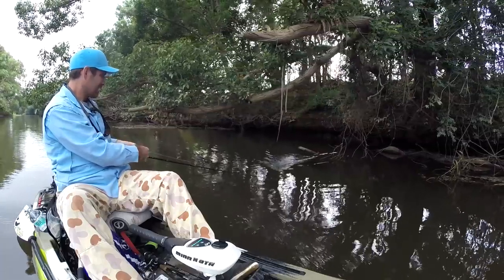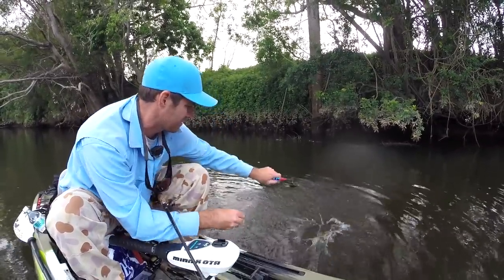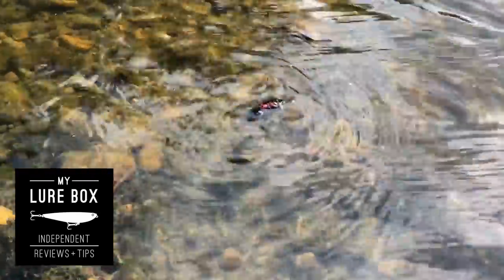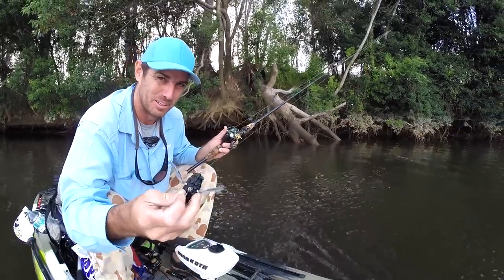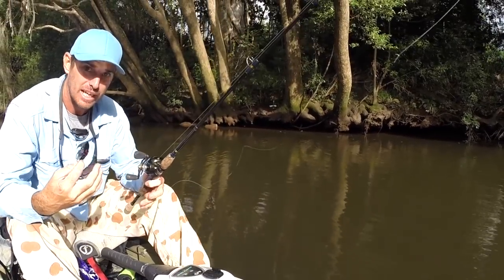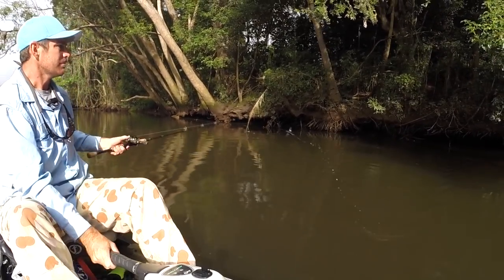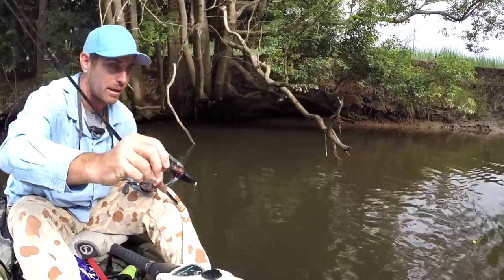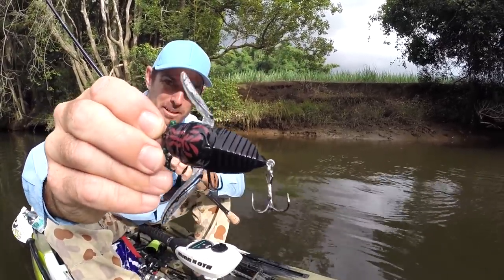Tiemco Jumbo Cicada FULL REVIEW with fishing tips and Bass Action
Paddling Cicadas are a perfect option during Summer. If you can hear them calling in the overhanging trees, get one on!

I’ve got new lures and videos coming every week.